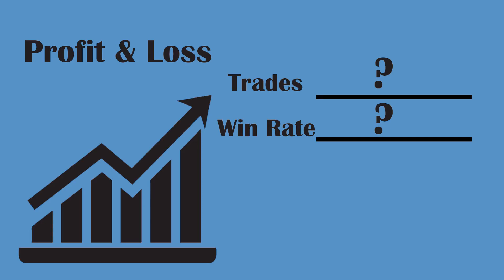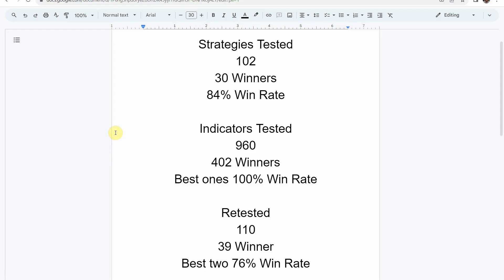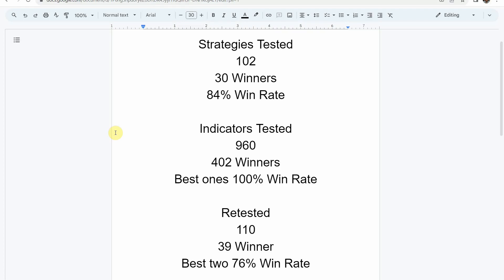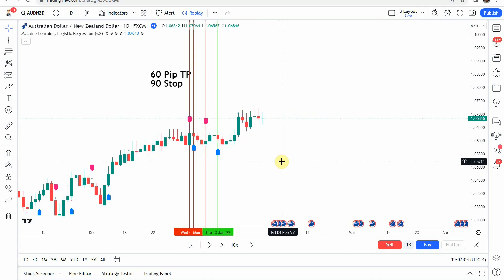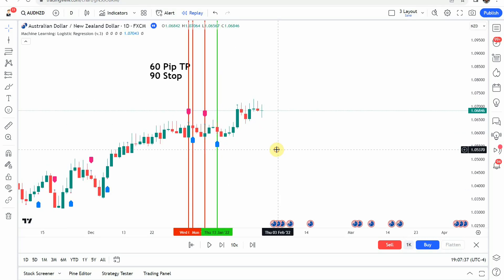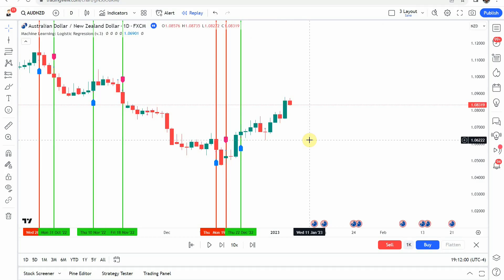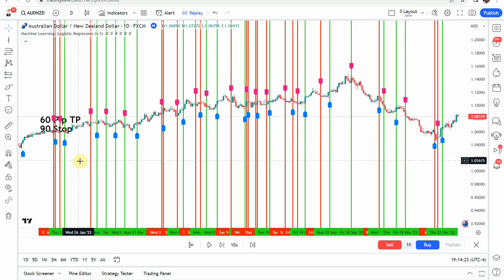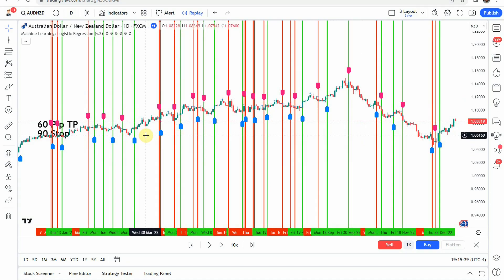Best AI-Powered Buy Sell Trading Indicator??? Machine Learning Logistic Regression